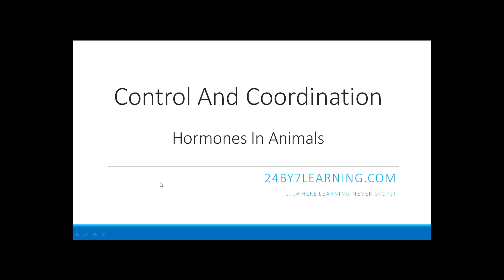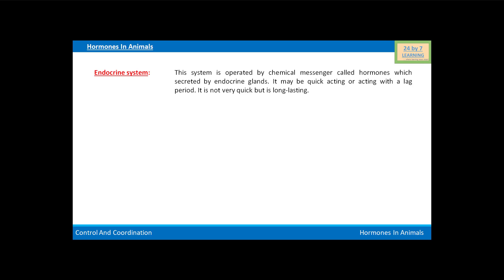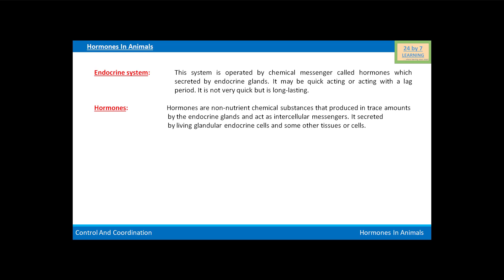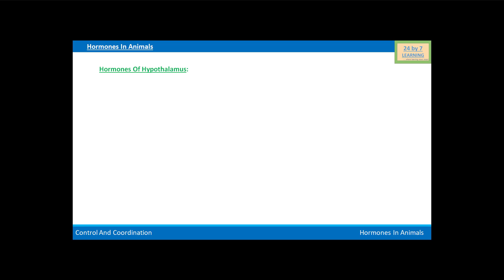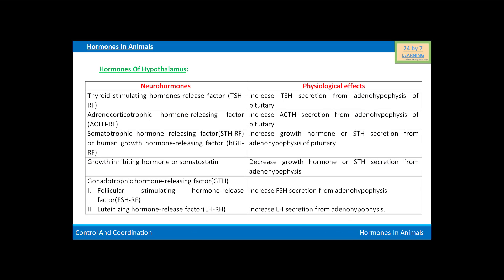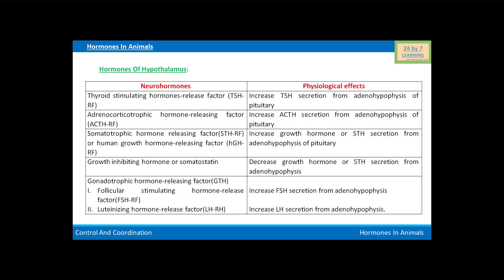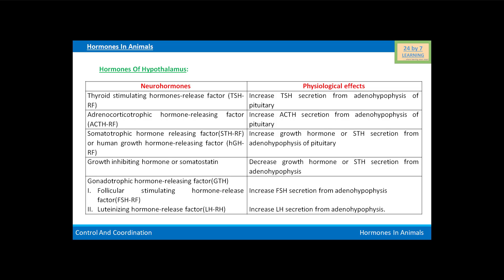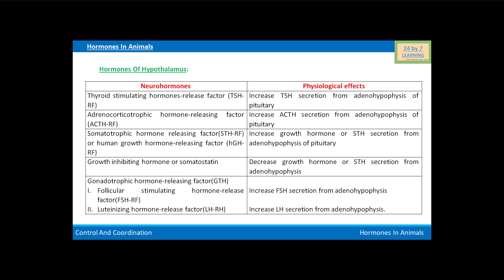Video 4: Harmones in Animals